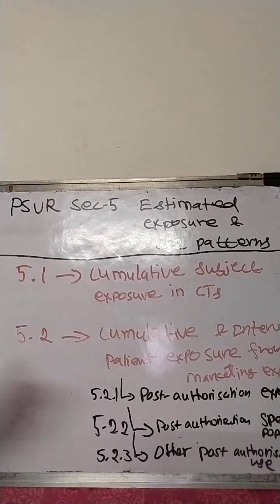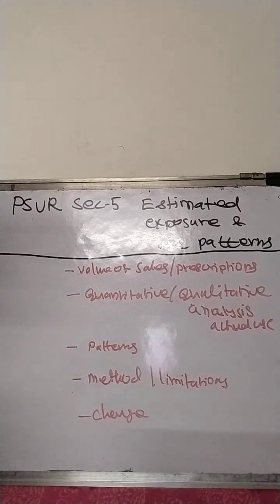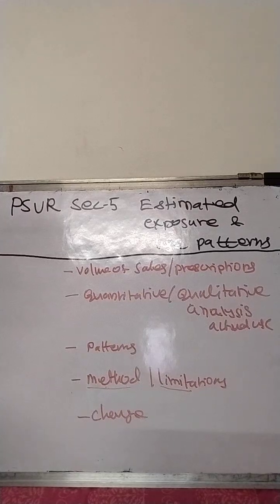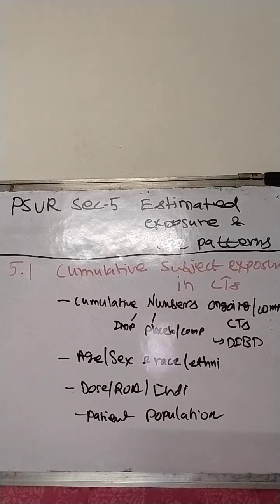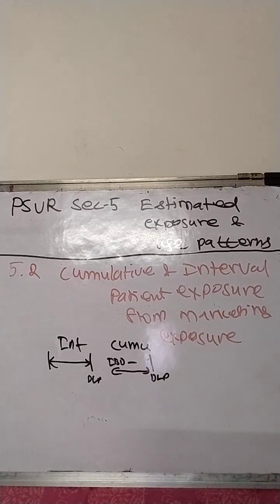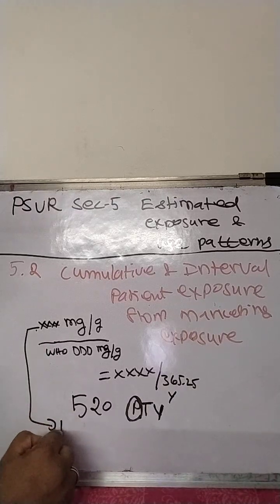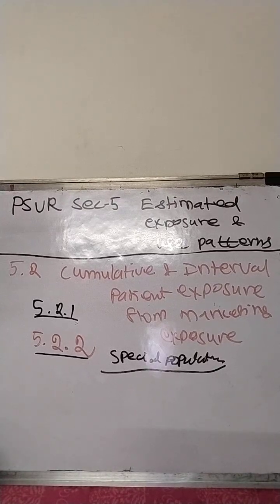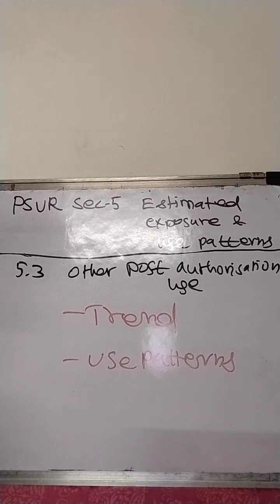PSUR Sec#5 L1